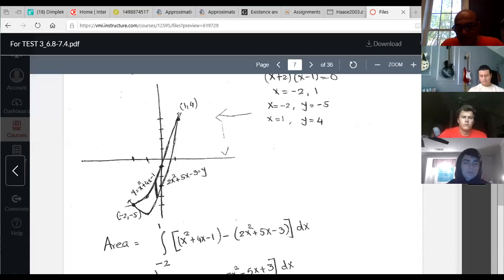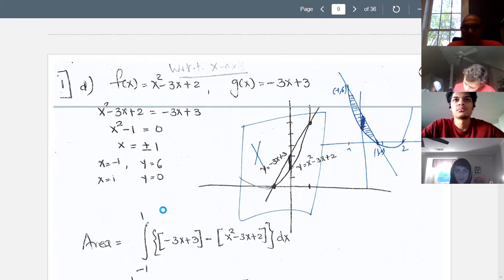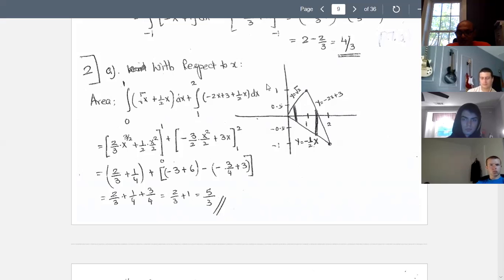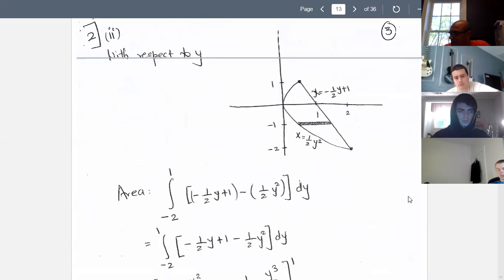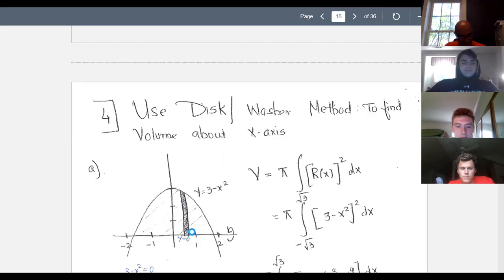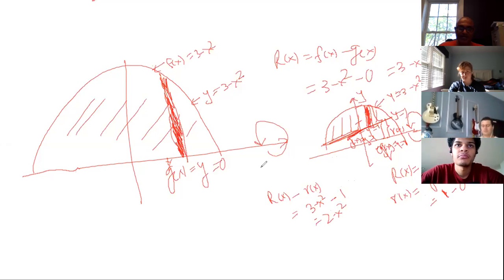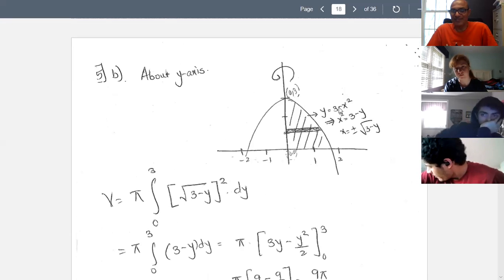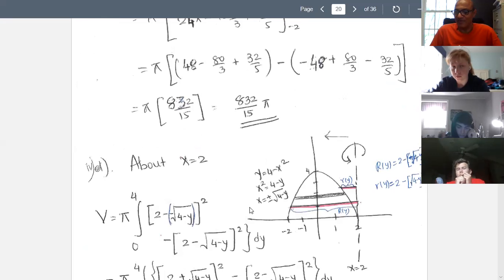Applications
Area between two curves, Disk/Washer Method to find the volume.